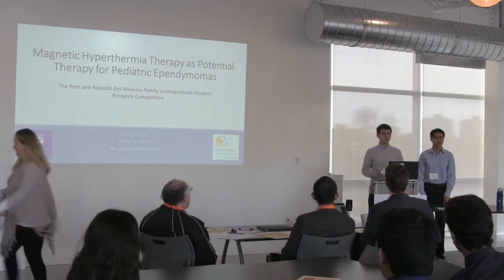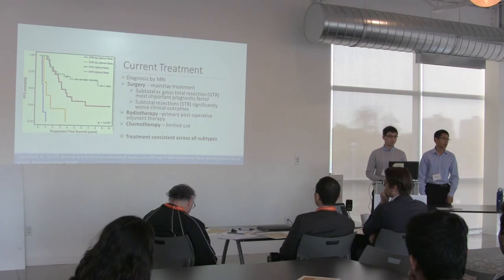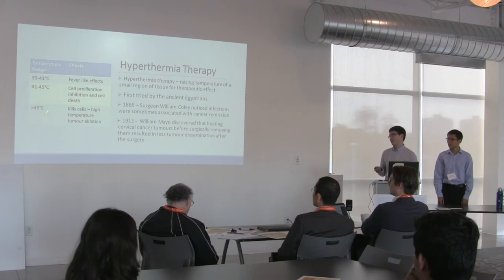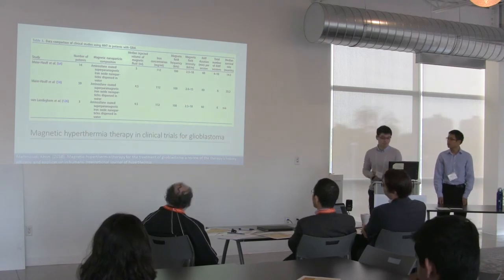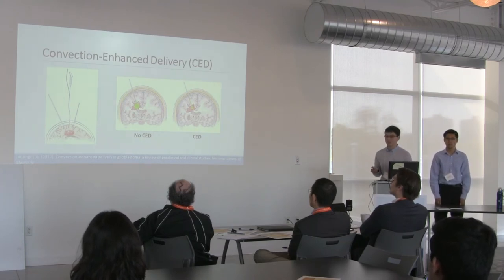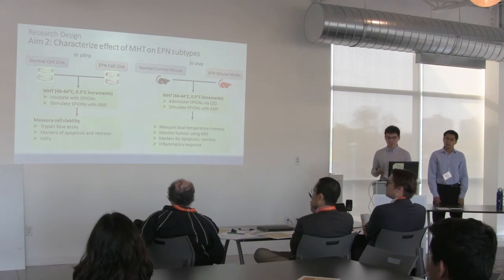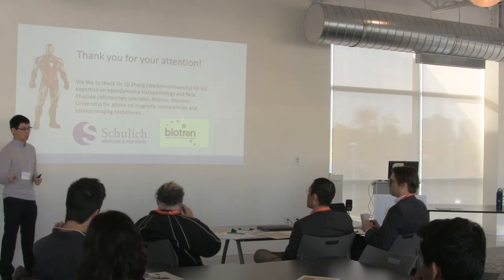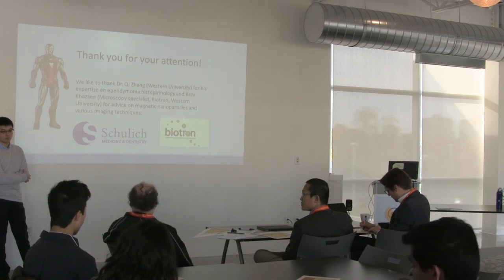Magnetic Hyperthermia Therapy as Potential Therapy for Pediatric Ependymomas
2019 Brain Tumour Research Symposium - Saturday, October 26, 2019
See all the research ongoings at Brain Tumour Foundation of Canada

205 Horton St E, Suite 203,

All information within the videos has been posted to provide Canadians affected by a brain tumour with support, education, information and an understanding of research programs or to thank donors and supporters for their contributions. The information has been posted with the intent that it be readily available for personal and public non-commercial (educational) use.